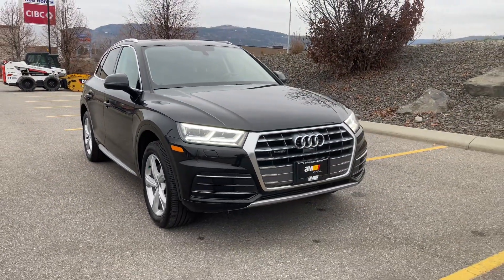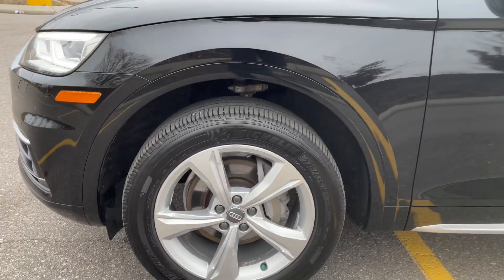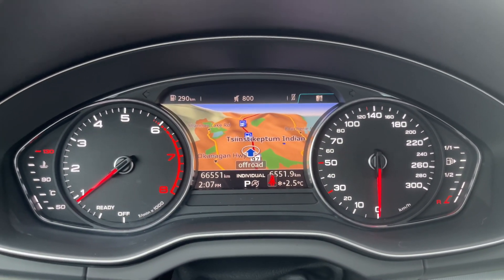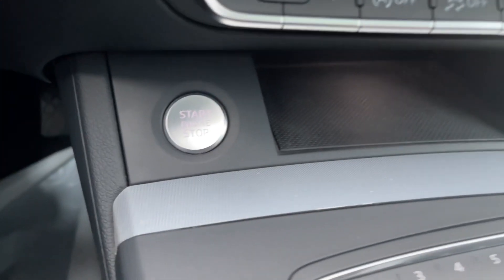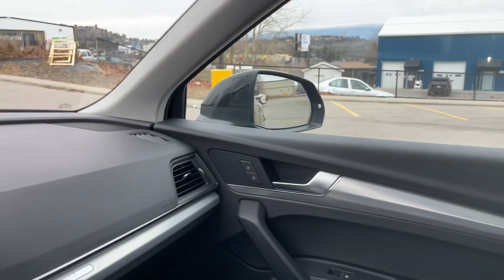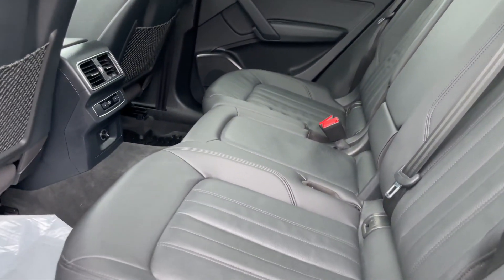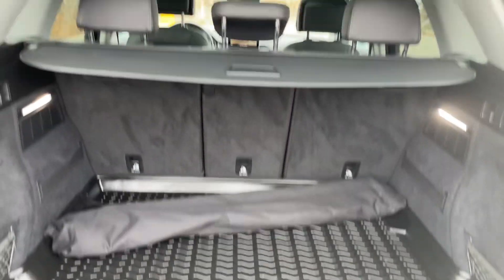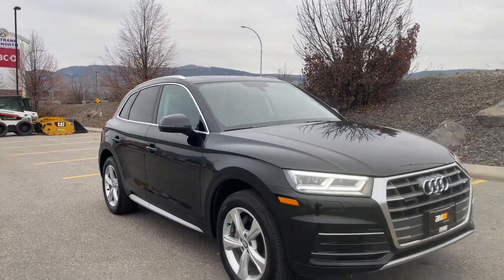2019 Audi Q5 Progressiv 45 TFSI quattro, All Weather Tires, 360 Backup Camera, Panoramic Sunroof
2019 Audi Q5 Progressiv 45 TFSI quattro, All Weather Tires, Backup Camera, Panoramic Sunroof, Navigation, Parking sensors

2019 Audi Q5 Progressiv 45 Quattro | One Owner | BC Vehicle | Backup Camera | Heated Seats | Panoramic Sunroof | Navigation | Keyless Entry | Premium Sound System | Heated Steering Wheel | Low KM

This 2019 Audi Q5 Progressiv 45 Quattro is a One Owner, BC Local, Non-Smoker Vehicle with low Mileage. This Audi is a brand new arrival to us and is currently undergoing our stringent 75 Point inspection and reconditioning process.

This Audi Q5 Progressiv comes equipped with MMI Navigation, Backup Camera, Heated Front Seats, Heated Steering Wheel, Audi Drive Select, Glass Panoramic Sunroof, Advanced Key with Start Button, Tri Zone Climate Control, Power Liftgate, Parking Sensors, Bluetooth, Ambient Lighting, Bluetooth and lots more!

The exterior of this Audi is Ibis White with 19 Inch Alloy wheels. The interior is Black Leather with Brushed Aluminium Trim on the dashboard and doors. Under the hood is a 2.0L Turbocharged 4-Cylinder engine producing 252Hp.

Finance and warranty available.

Administrative fee may apply